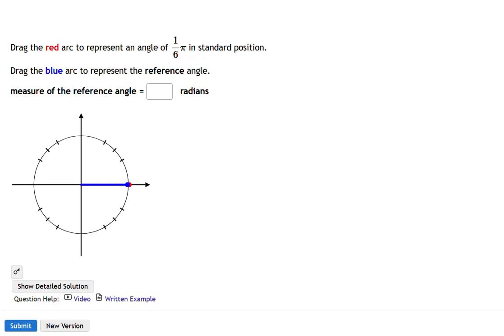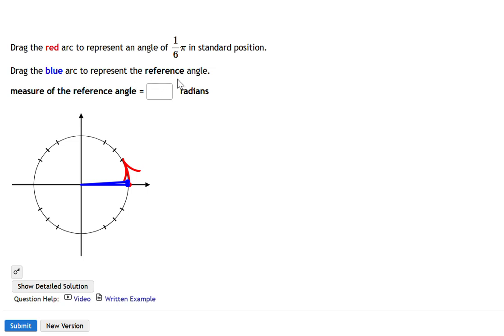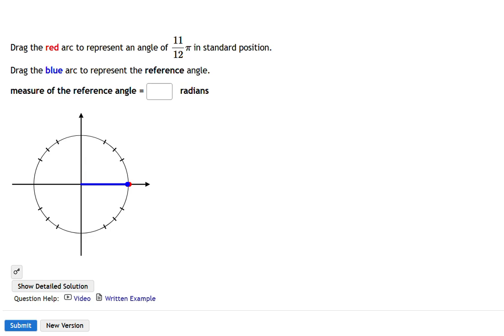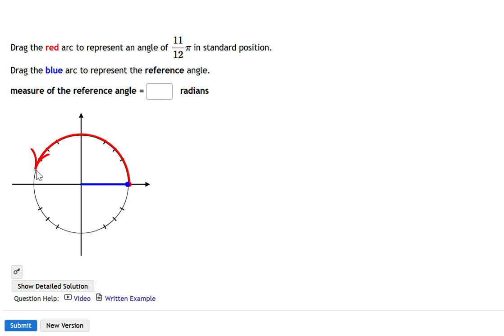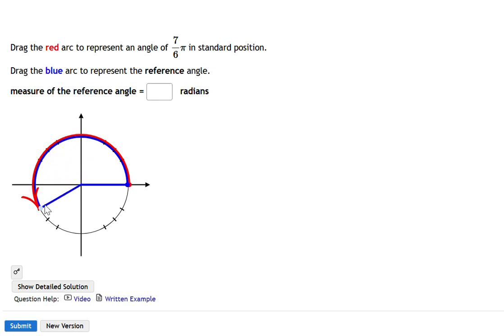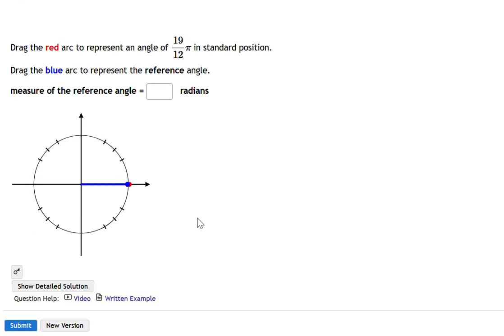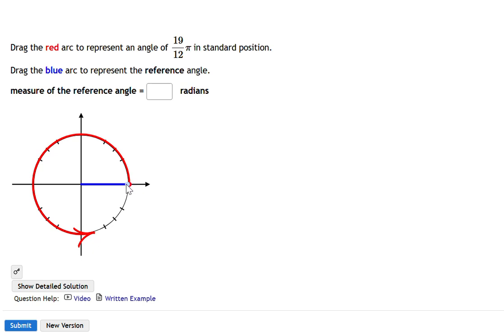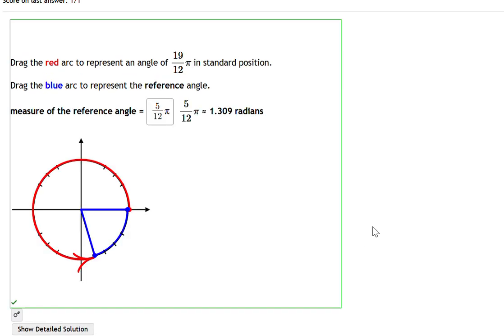259219 plot angle ref